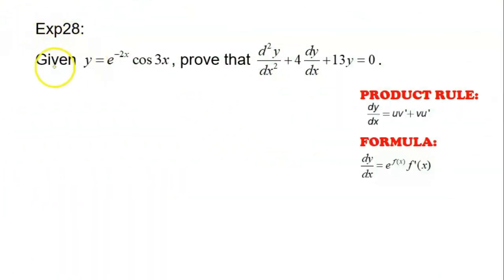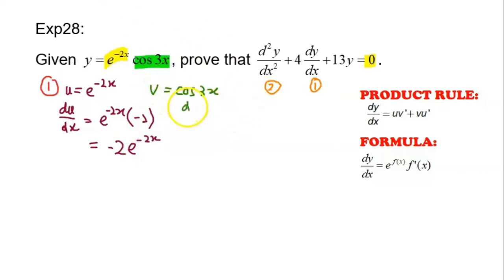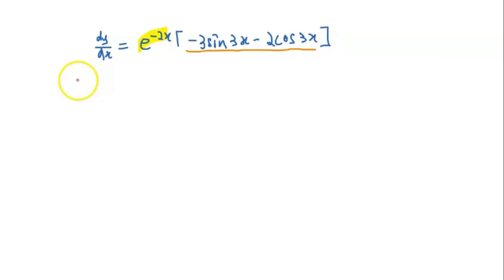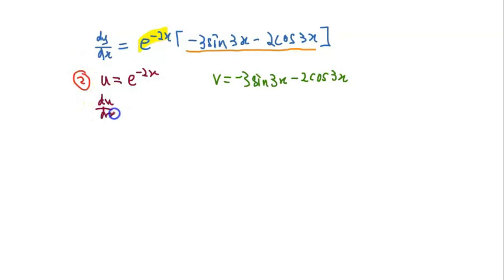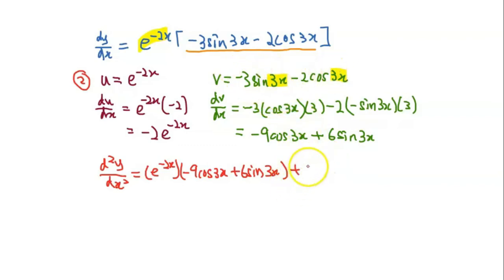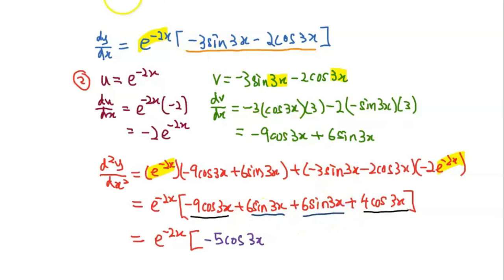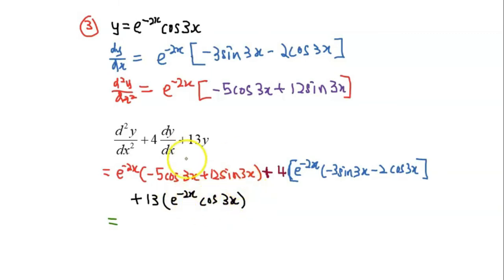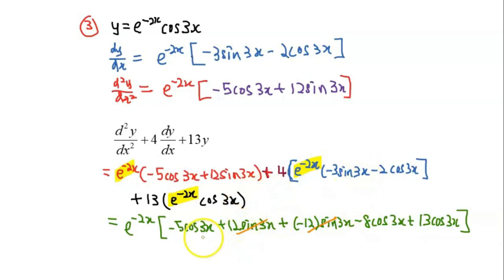NK9.3 Extra 28 Differentiation: Exponential + Trigo + Product Rule + Proving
Given y=e^-2x cos3x, prove that d2y/dx2+4dy/dx+13y=0.